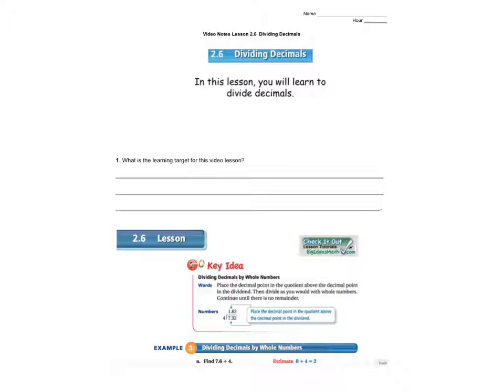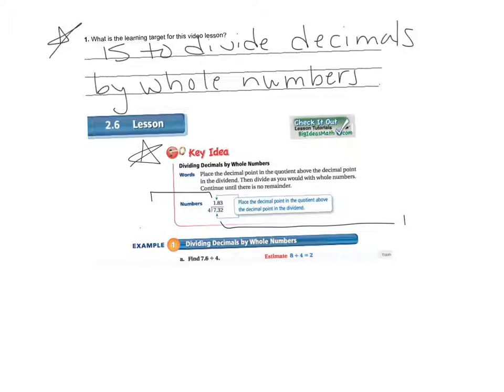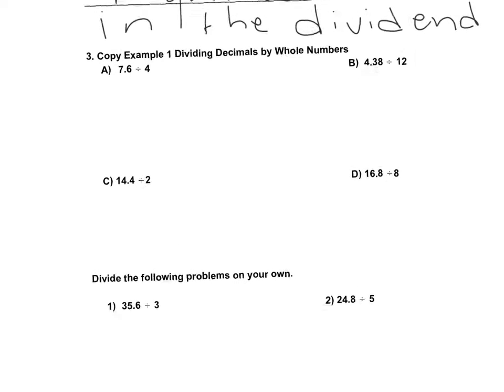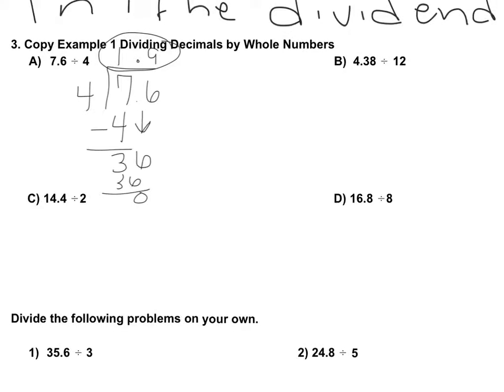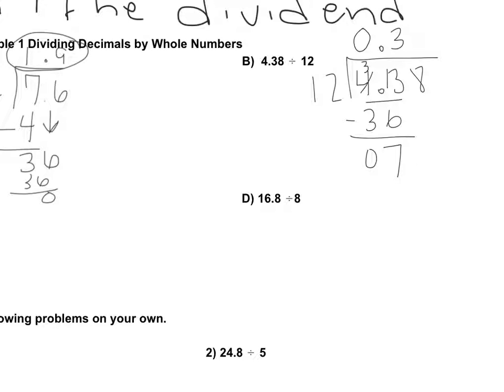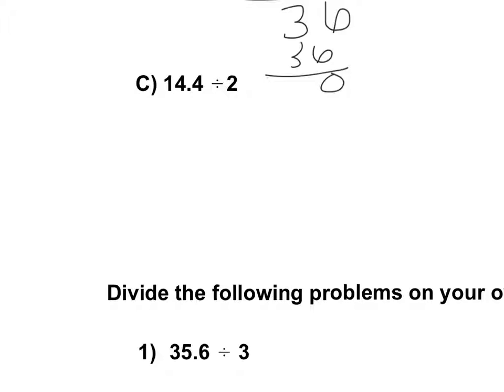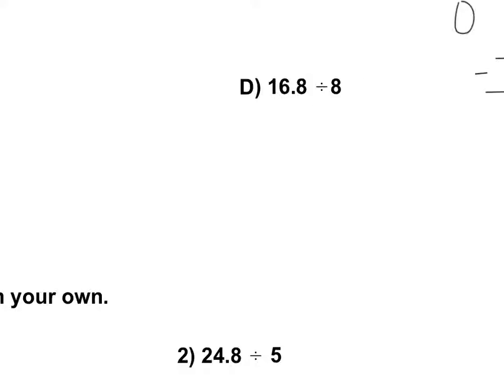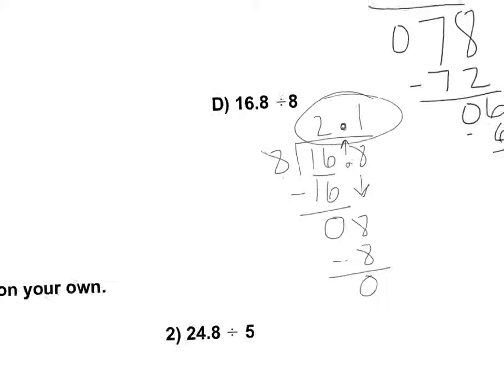Buchinger Video Ch 2 6 Dividing decimals